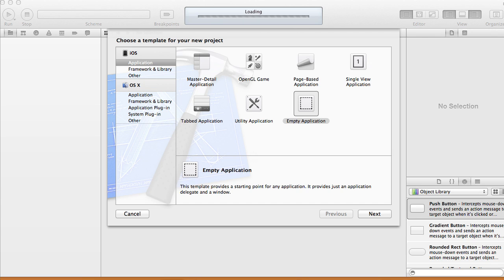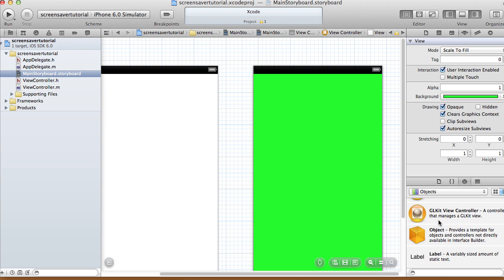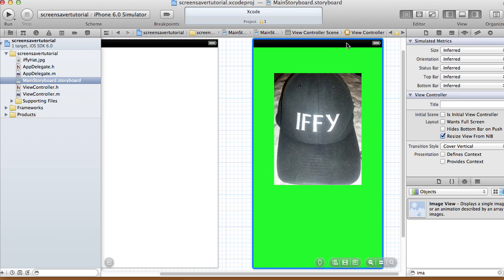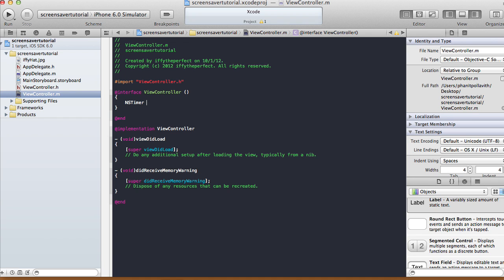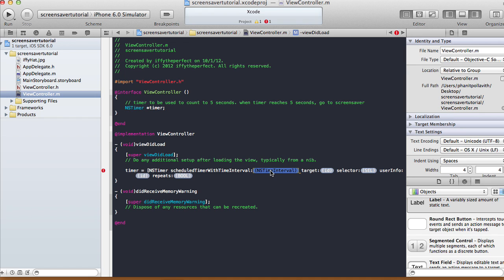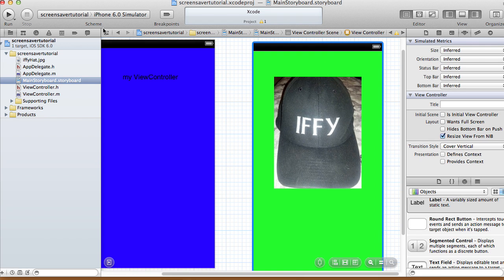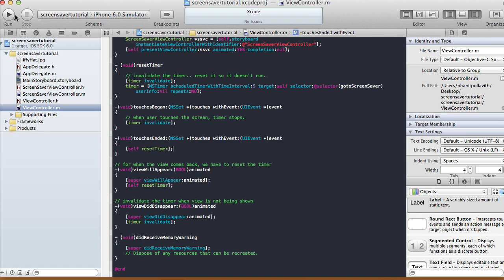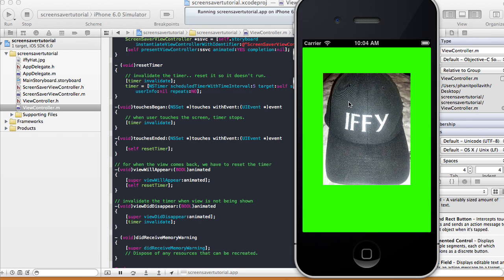Adding a Screen Saver to your app - Xcode 4.5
In this tutorial, I show how to add a screen saver to your app using nstimer. For this tutorial, I show a screen saver when a screen has been inactive for 5 seconds. I use the simple touchesbegan and touchesended methods to reset the timer.